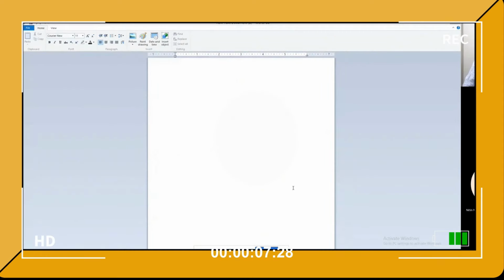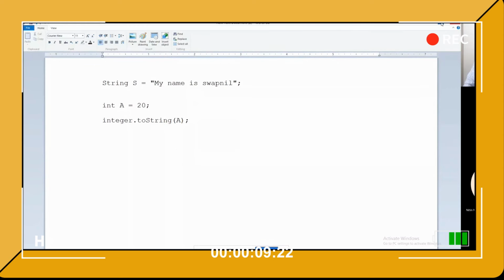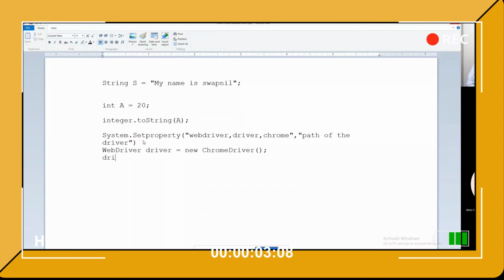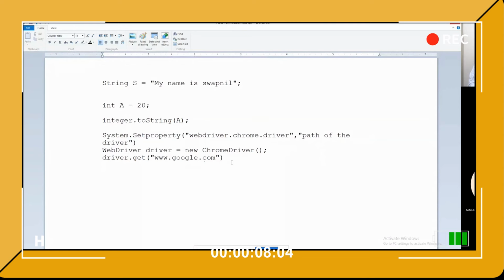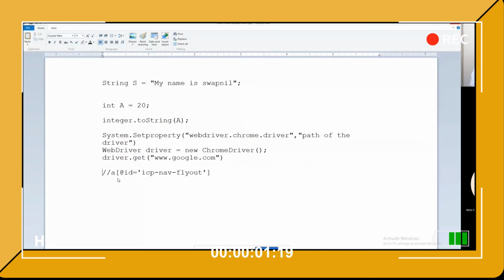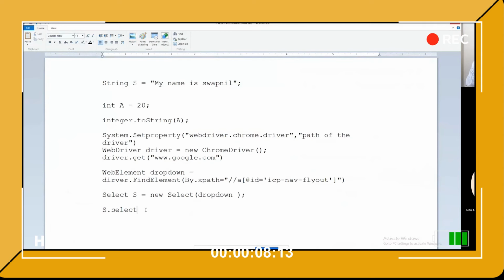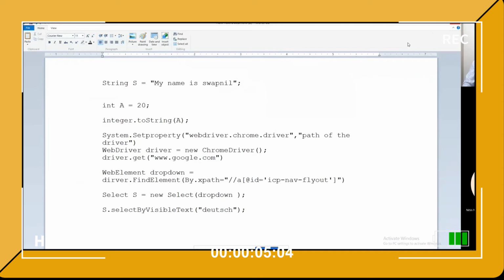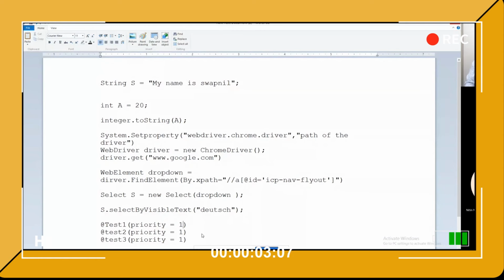Real time Mock Interview for Software Testing exp range 3-6 yrs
This is the interview which will help you guys in understand the question and how candidate answer the questions..

manual testing,
interview tips,
job interview,